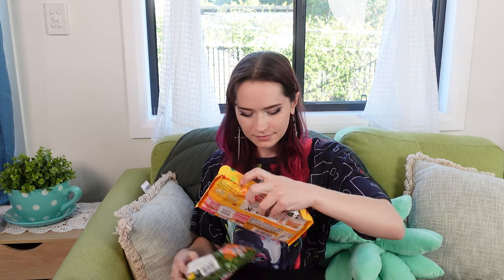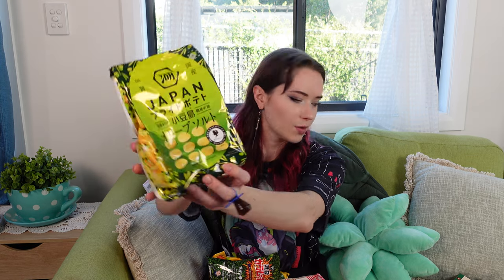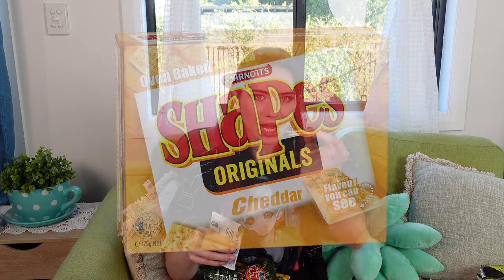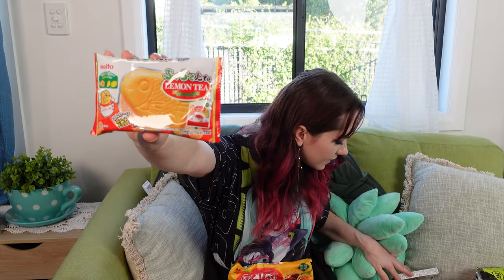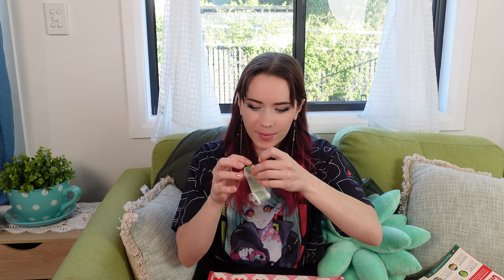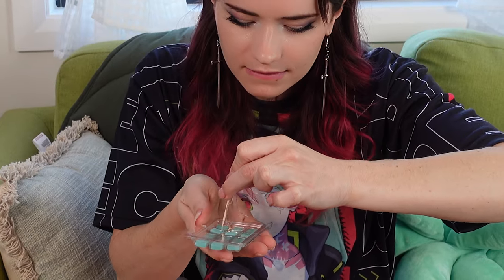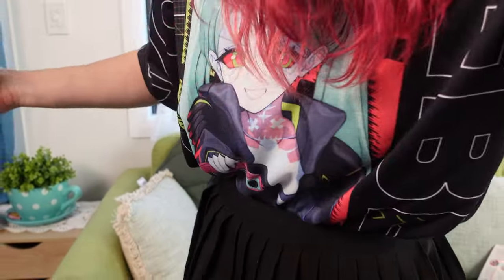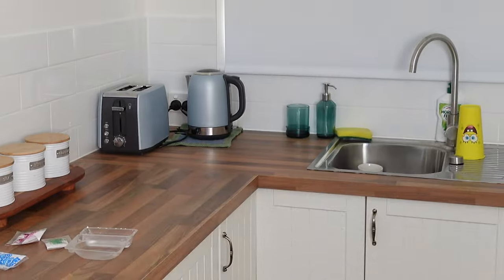Aussie Tastes Japanese Candy!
A bit of a different video from me! Let me know if you liked it because I had a great time trying all the different foods!! :)

This Video was edited by our powerful and humble Lord and Emperor Goob